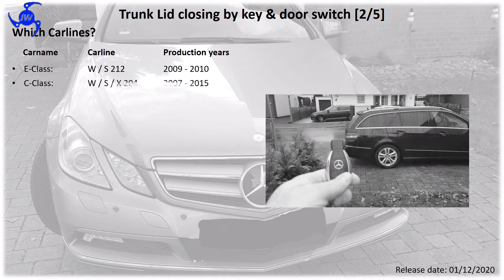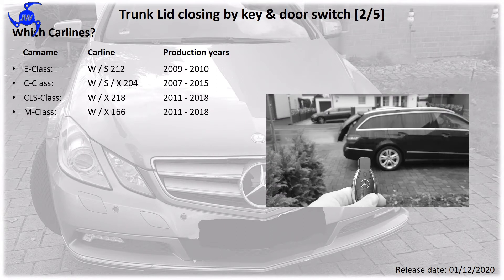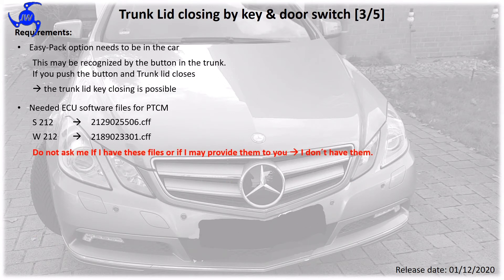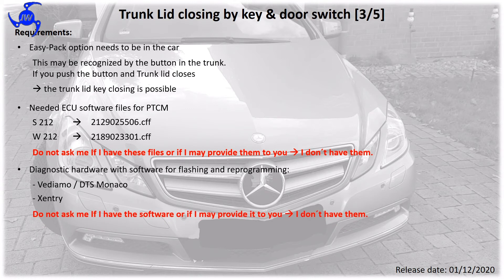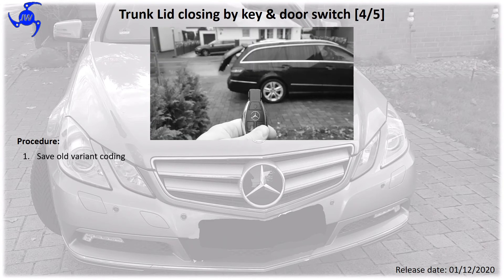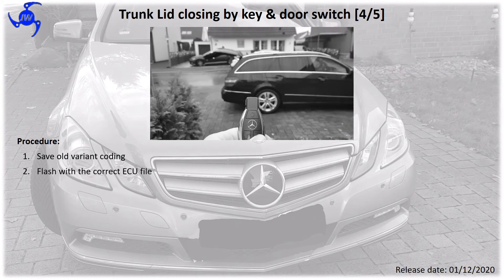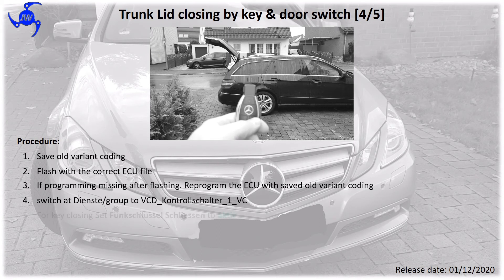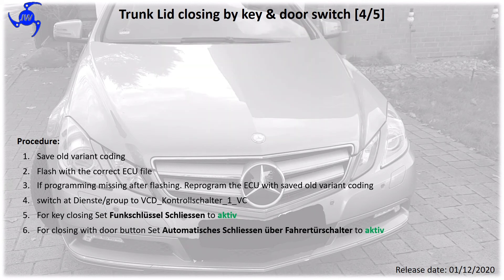DIY - Remote Key closing of the trunk lid - 204 205 207 211 212 - Mercedes coding manual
The remote key closing of the trunk lid is not always activated in the Merecedes cars.
But very often it´s possible to activate this very useful feature by small changes.
Newer cars have very often this feature from the beginning.
Be honest how often have looked at other people and were thinking why don´t I have this function.
No need to buy a new car.

I give you a example when I don´t want to miss this feature:
It´s not just for lazy people. It´s very useful.
I use it very often after shopping at the supermarket.
Especially when I am carry food or what I have bought into the house.
Very often you have both hands full of heavy stuff and need to close the trunk. The key is maybe still in your hand.
Or you are closing from the entrance door after draging the stuff in and it´s raining.

If group not available use other CBF.

Credits for the fine music:
AUEL - Notes